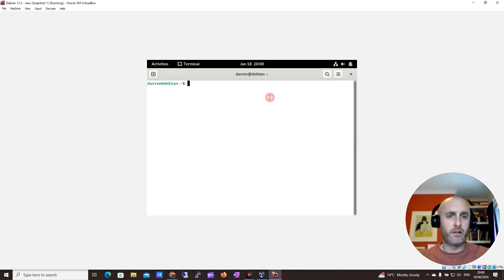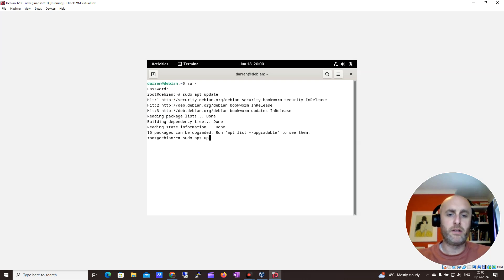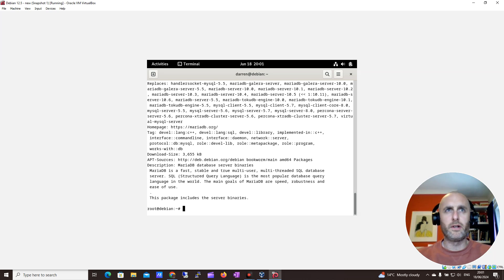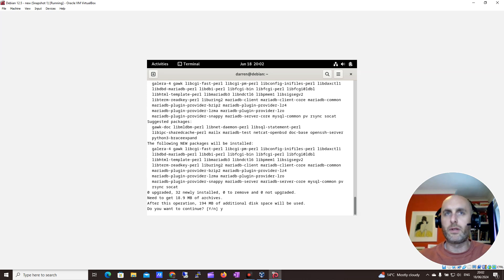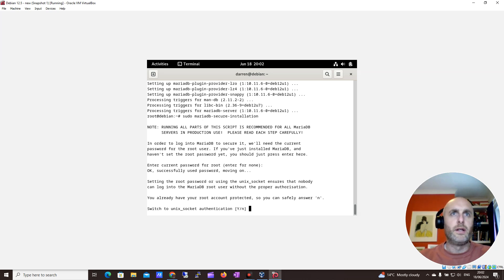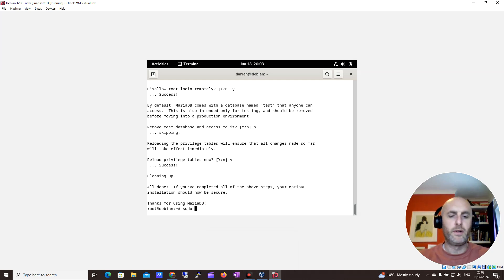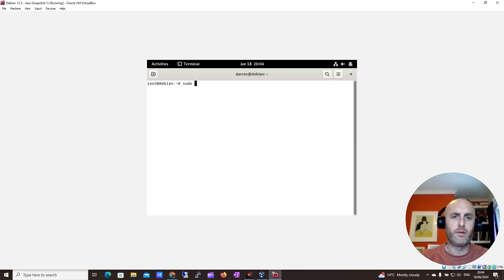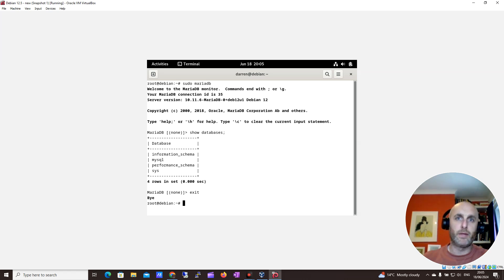HOW TO INSTALL MARIADB ON DEBIAN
in this Linux tutorial you will see how to install Mariadb on Debian. In this tutorial we are using Debian 12.5 but it the process should be the same on Debian 12.

The commands i use in this tutorial are:
sudo apt show mariadb-server
sudo apt install mariadb-server -y
sudo mariadb-secure-installation
sudo systemctl status mariadb
sudo mariadb